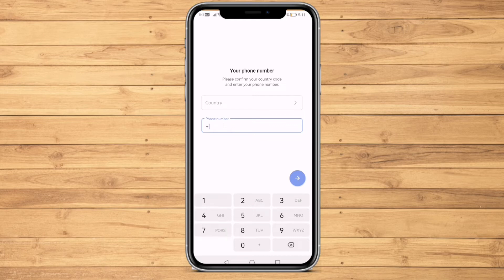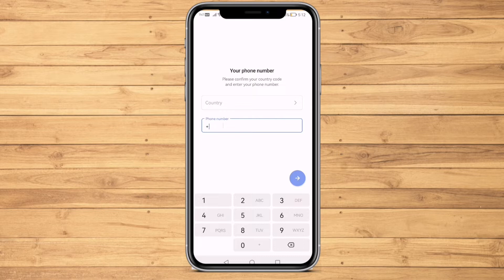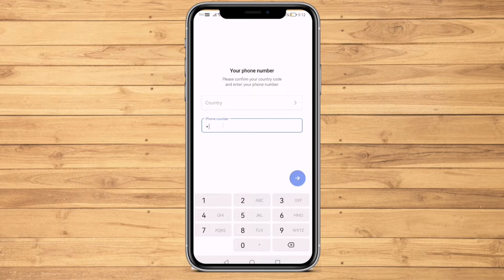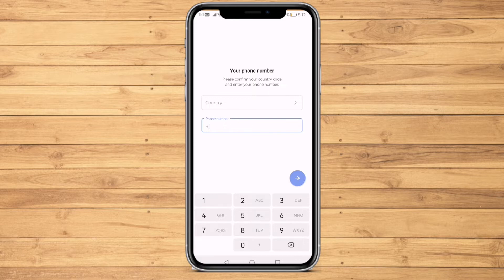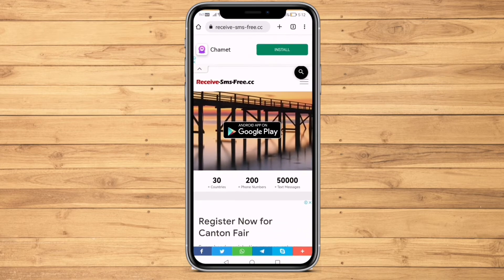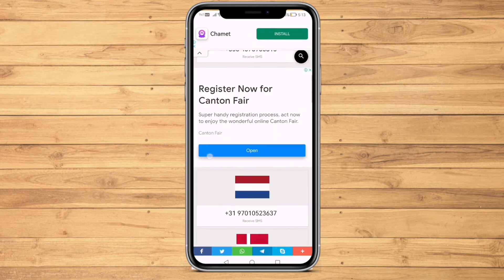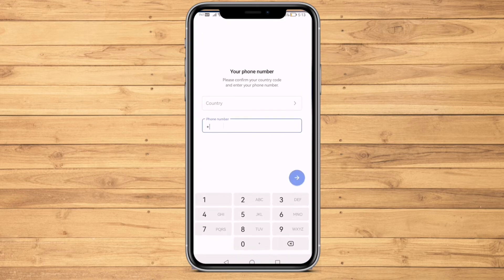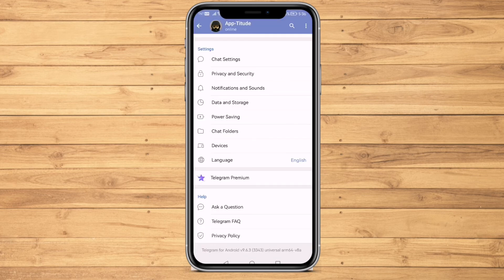How to Use Telegram Without Phone Number (2023)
In this video I show you how to use telegram without phone number in 2023.

In this video I'll show you how to sign into telegram without phone number. The method is very simple and clearly described in the video. Follow all of the steps &  how to login telegram without phone number.